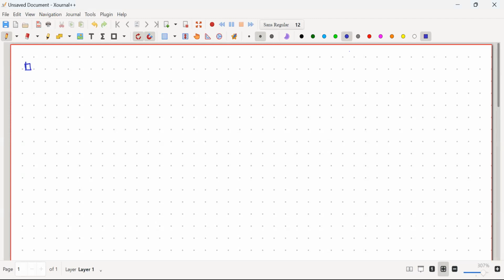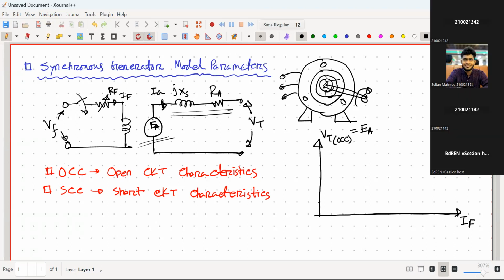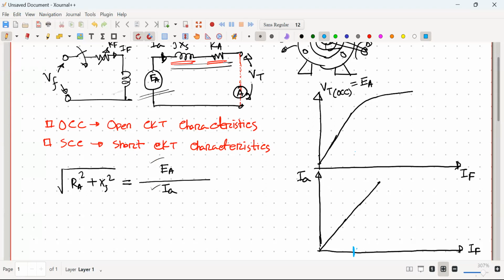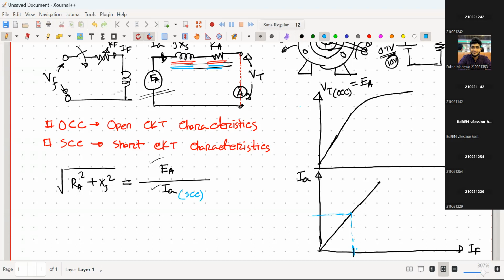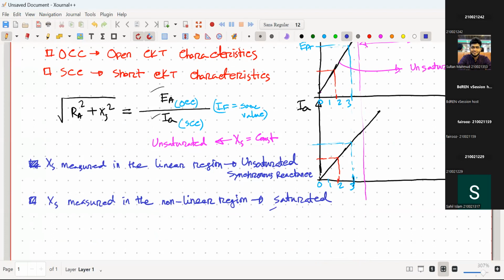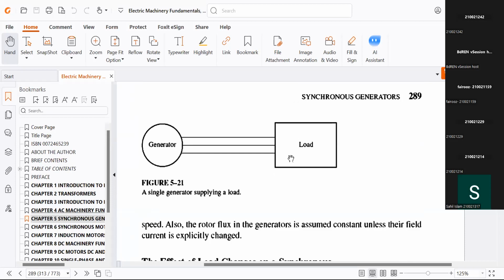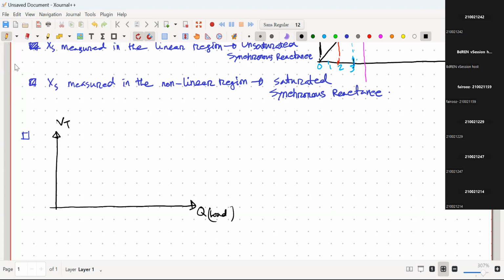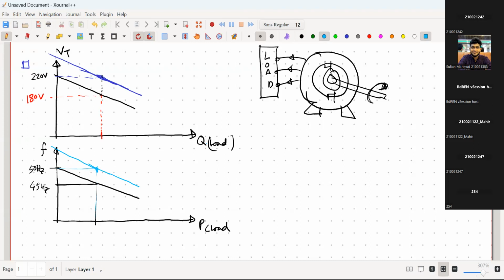synchronous Generator (OCC and SCC)